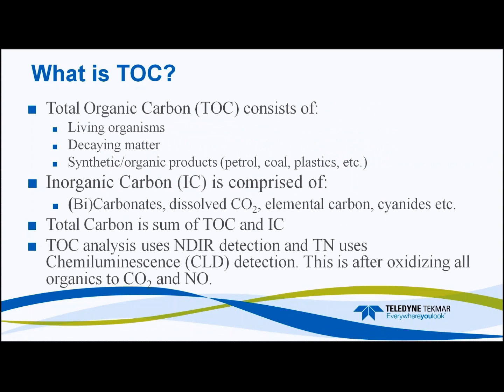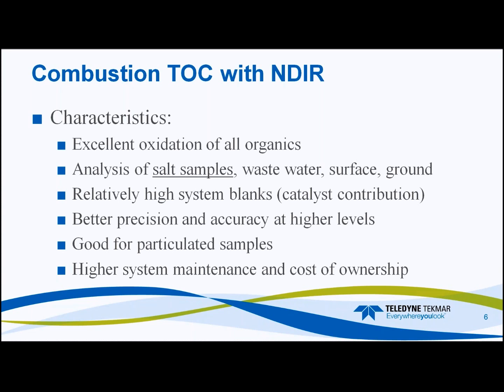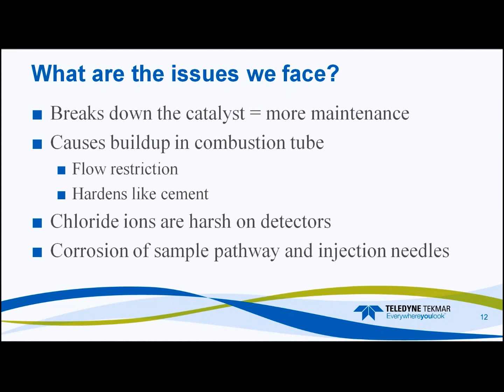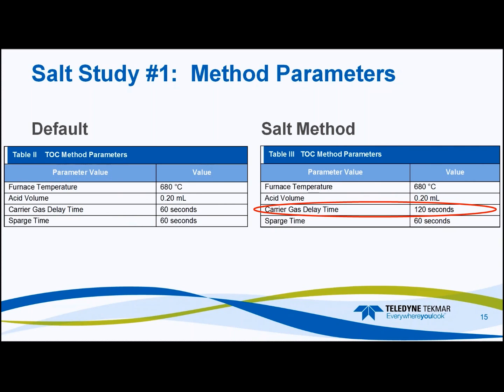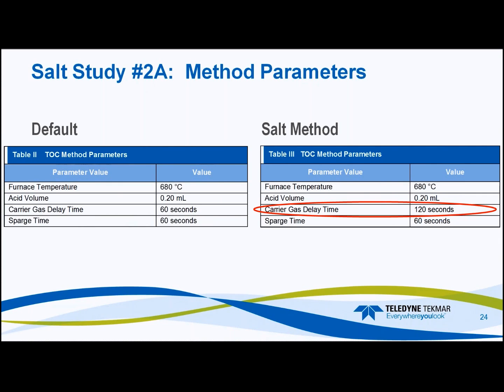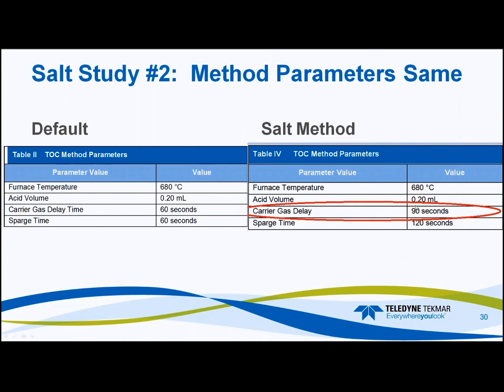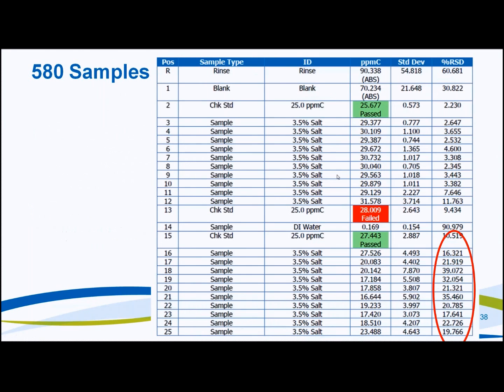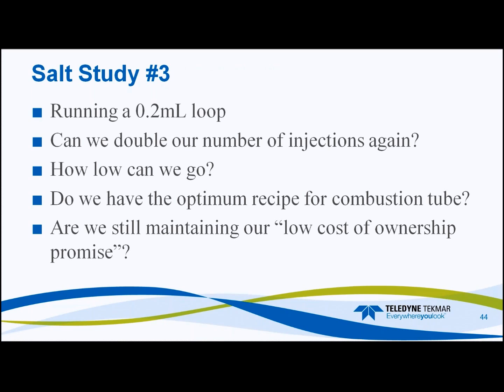Teledyne Tekmar Analysis of Total Organic Carbon (TOC) in Sea Water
Teledyne Tekmar Webinar Recording Analysis of Total Organic Carbon (TOC) in Sea Water